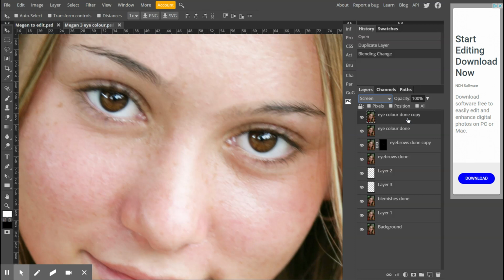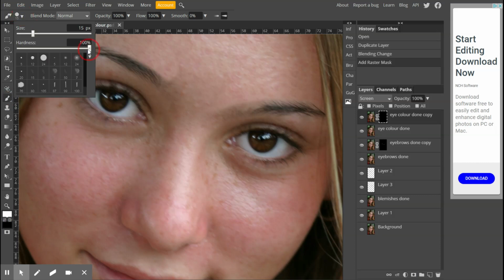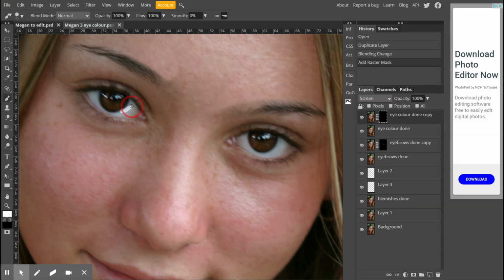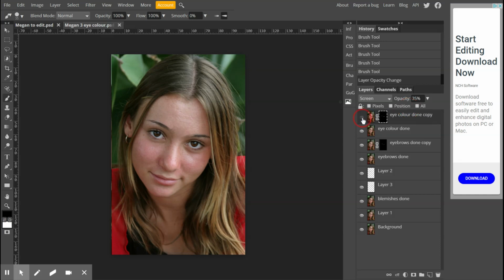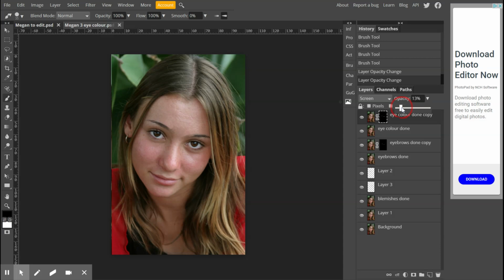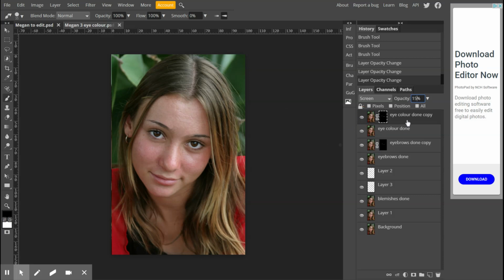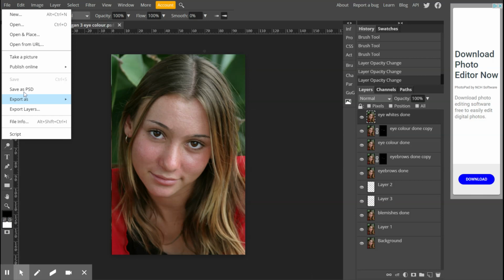Photopea - Portrait edit part 4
Part 4 of portrait editing with Photopea - eye whites